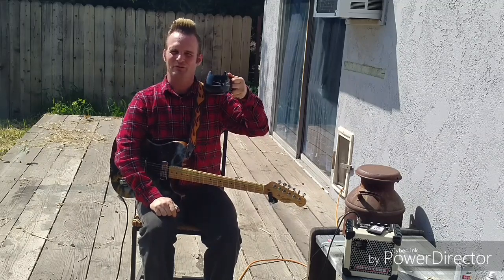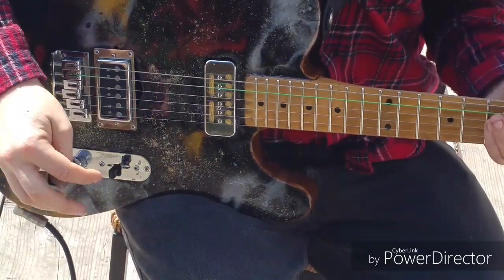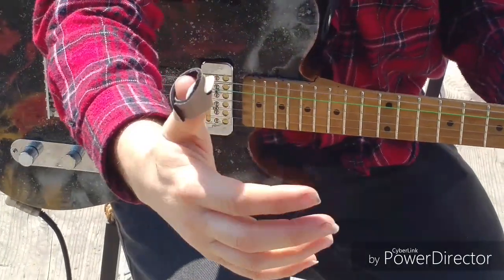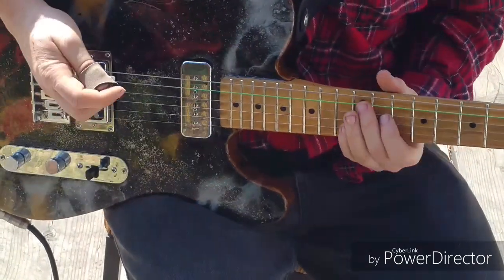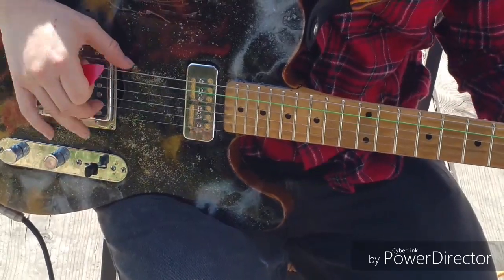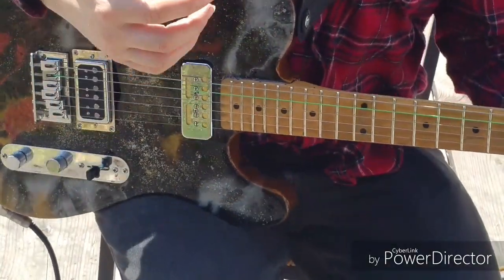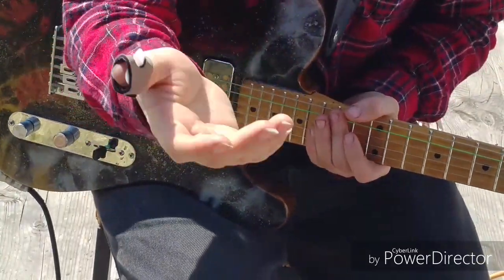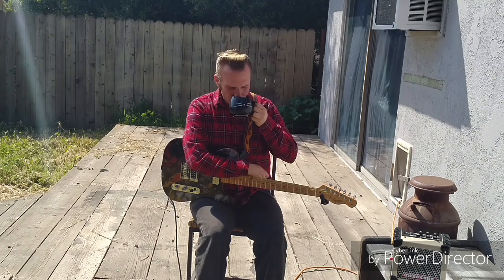Strum'n'comfort Shark tooth thumb pick review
Strum'n'comfort Shark tooth thumb pick review.  Cool little invention.  Check out the convenience and ease that this thing can be used Check out their website.  Did you get one?  UK supplier!